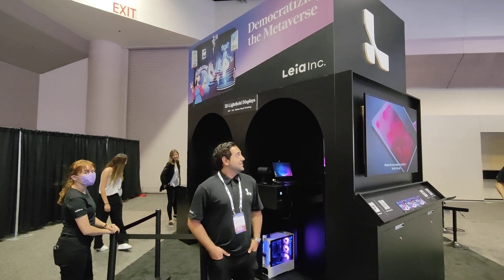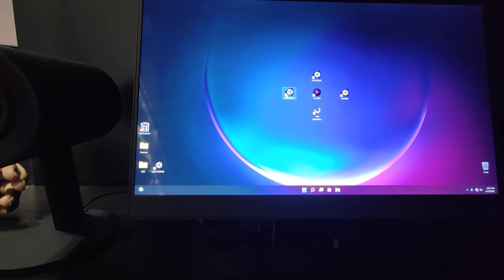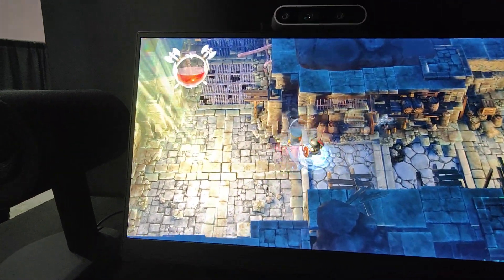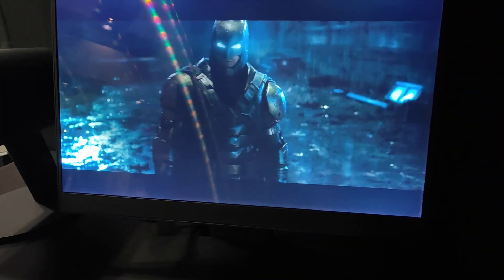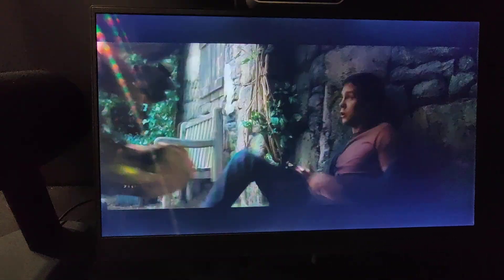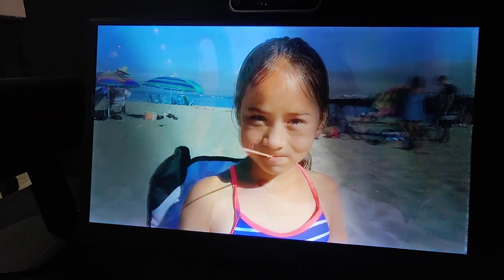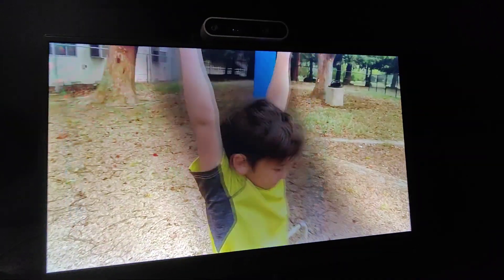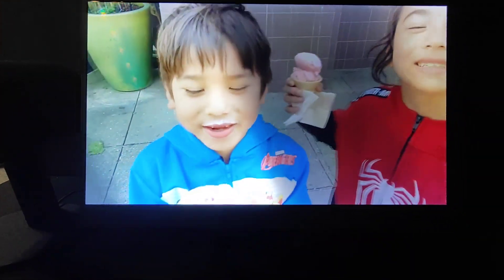AWE 22 - Leia Lightfield Displays - 3D without glasses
Wow! Just wow. Leia Lightfield Displays showed of their incredible tech that allows you to see a perfect 3d image without glasses. The tech absolutely blew me away and i believe once this gets cheaper, there is no going back to standard 2d displays!